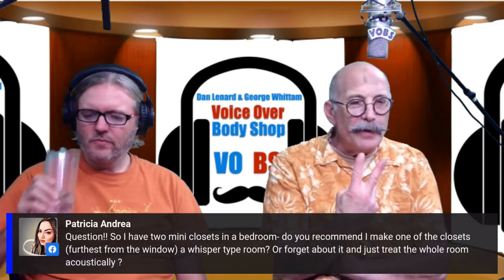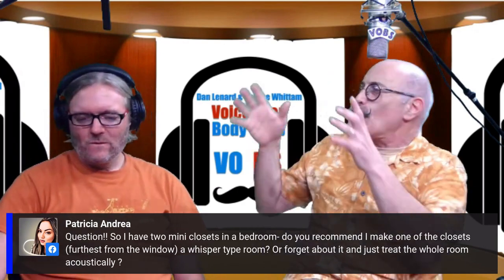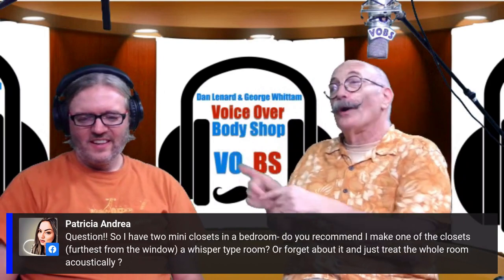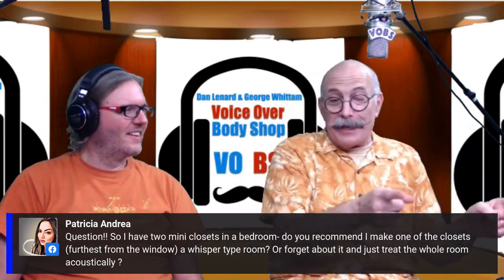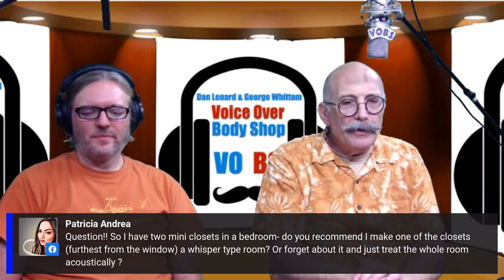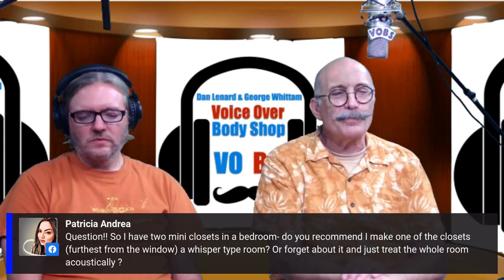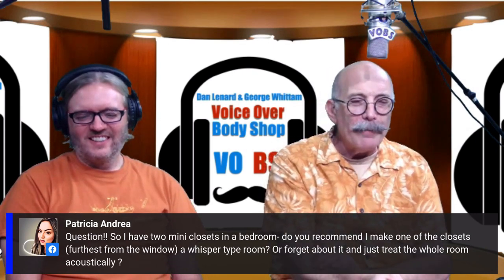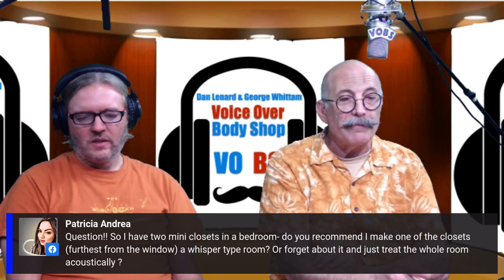VOBS - Voice Over Body Shop - TECH-TALK #65!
OK, Maybe not 300, but at least a few get mentioned is this classic VOBS TECH-TALK #65.

Dan and George get down on what it takes to get it right in your Personal Professional VO studio. This week we cover:

* EcoFlow River power pack, the many amazing features and uses
* Windows 11 is out, but stick with the last build of Windows 10 for now…
* George reviews the Presonus Revelator io24
* Universal Audio Volt 176 USB-C audio interface with 1 mic channel- (The Universal Solo?)
* We also discuss proper (And improper) acoustics!
* Plus we answer your submitted questions!
HEY! Catch it if you can all week on Facebook @ our homepage, VOBS.TV, and our podcast for those of you who love to listen on the go!
We love our supporters and donors for your continued support. VOBS can’t be here without YOU and our other great supporters:
Voiceoveressentials.com,
VOHeroes.com
Sourceelements.com,
VoiceOverXtra.com,
VOICEACTORWEBSITES.com

Vo2Gogo
Vo2Gogo.com

VOICEACTORWEBSITES.com